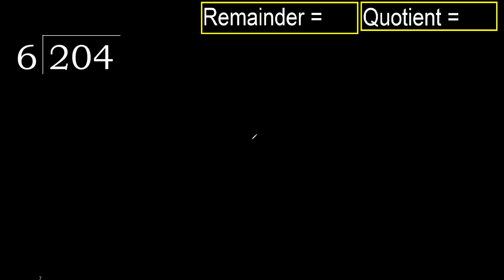Divide 204 by 6 , remainder . Division with 1 Digit Divisors . How to do